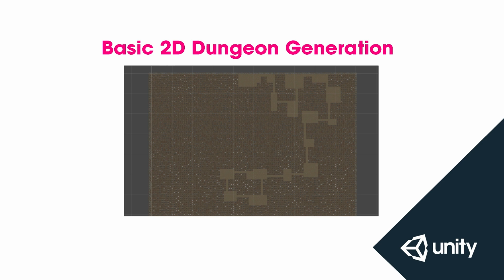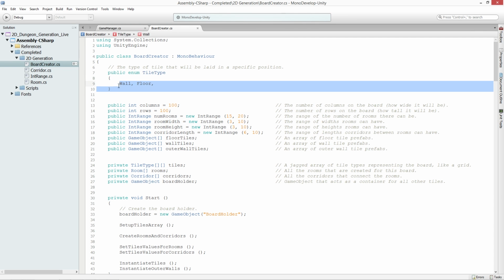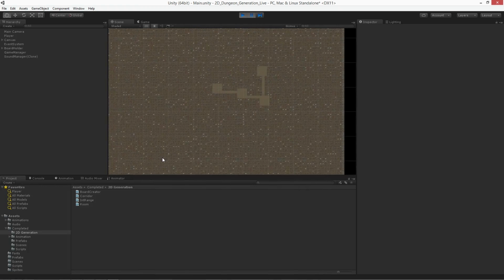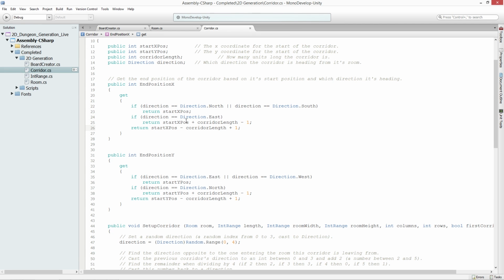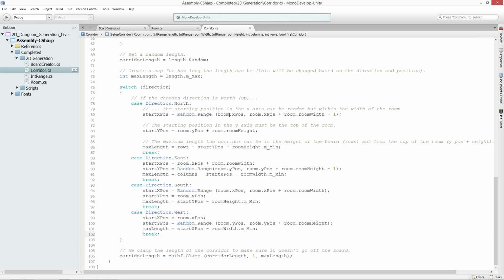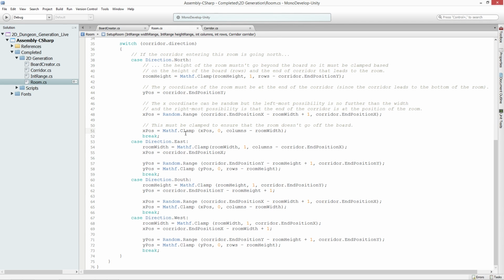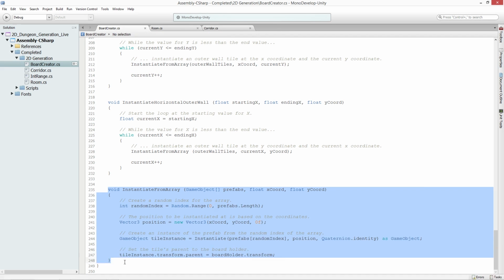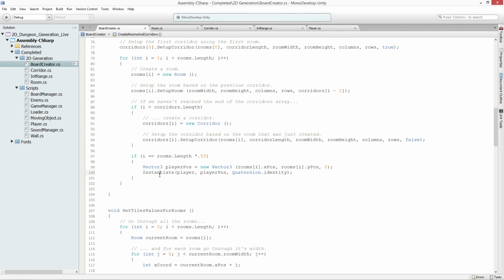Basic 2D Dungeon Generation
In this live training session we'll look at simple 2D top-down dungeon generation.  We'll write a script to spawn a number of rooms and then connect them with hallways. We'll do this using assets and scripts from the 2D Roguelike Project (available on the Asset Store